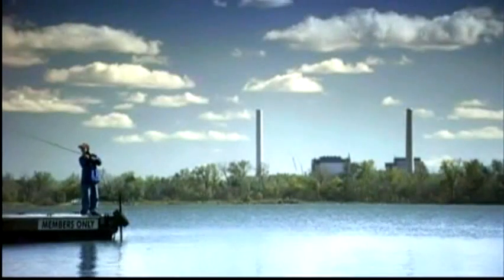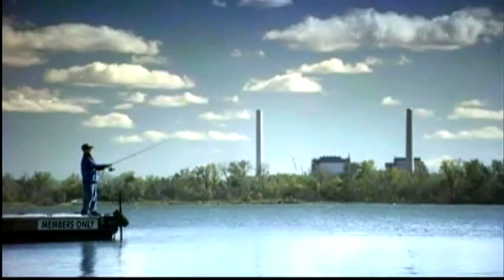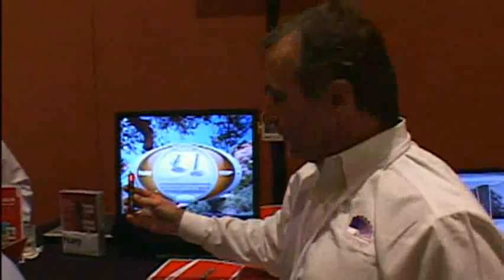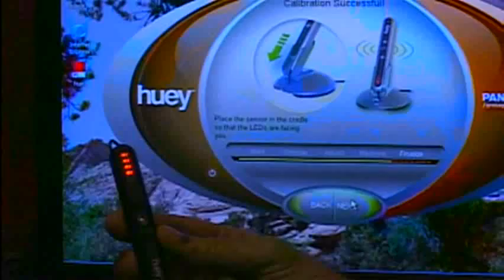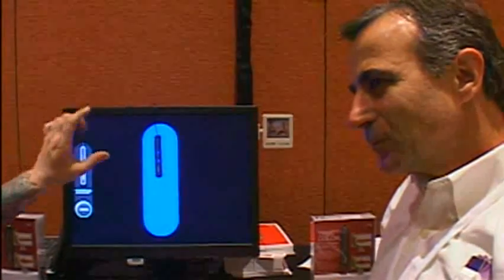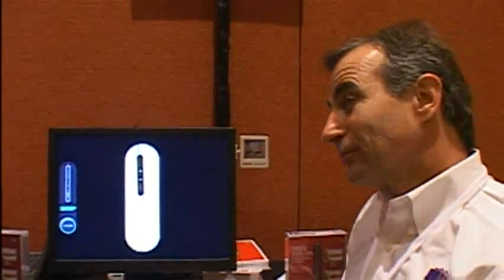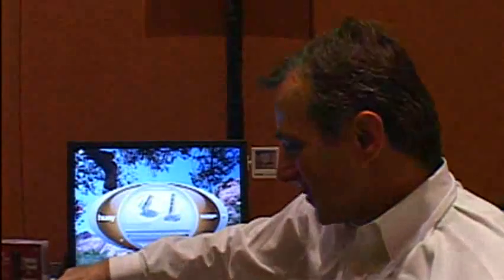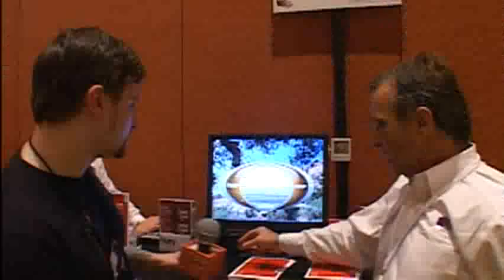CES 2007 Video: The Huey Color Calibration System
The Huey Color Calibration System